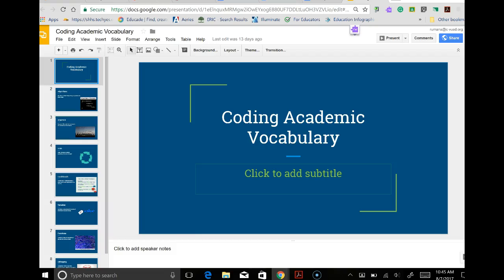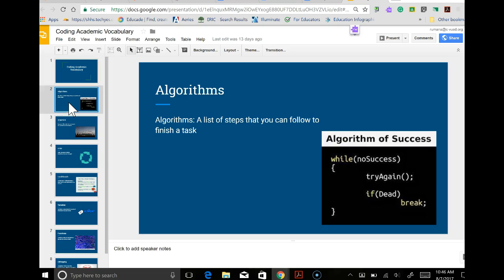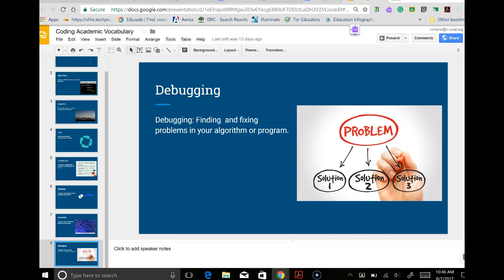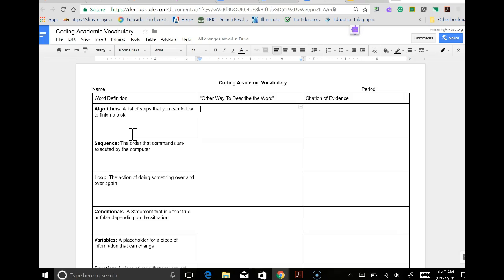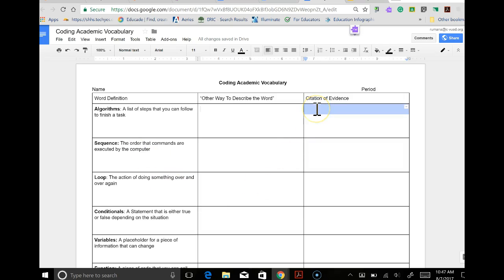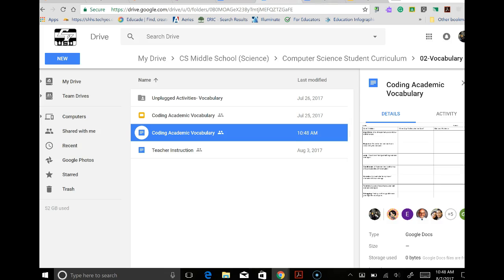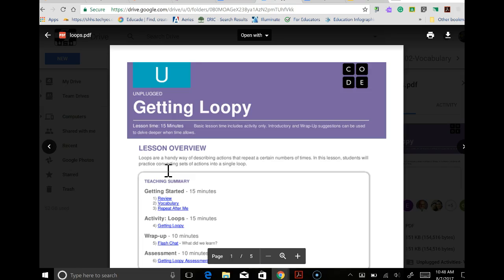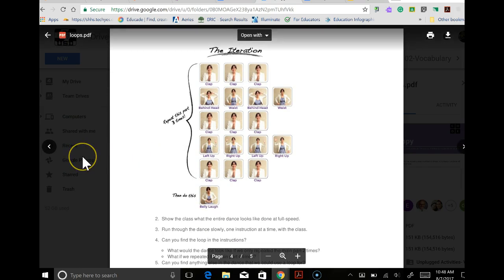CS Week 2- Intro